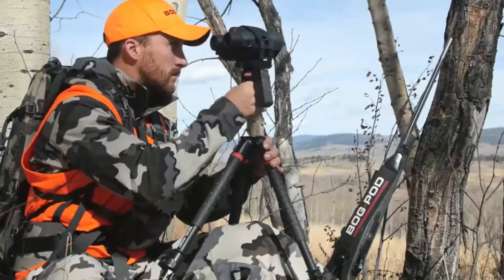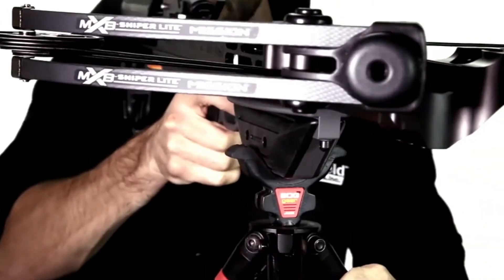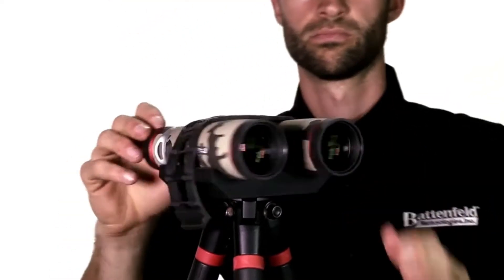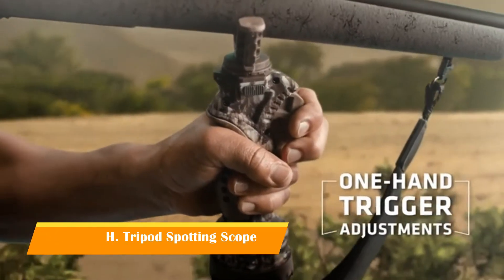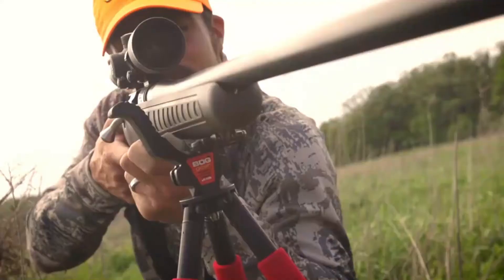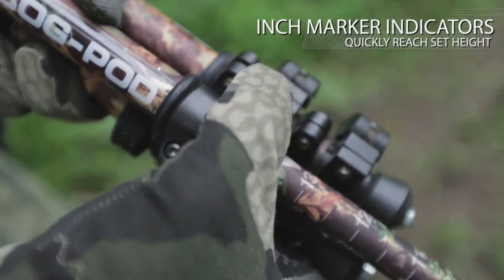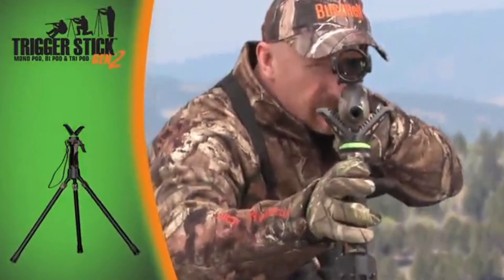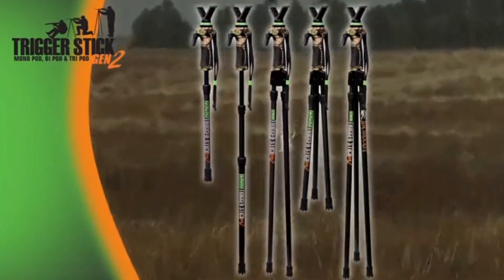Top 7 Best Spotting Scope Tripod For Hunting & Shooting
Welcome to our video of the best spotting scope tripod for hunting currently available on the market.

If you are looking for tips & gear recommendations for your next hunting trip - look no further! See our wide range of product reviews to make the right decision to choose the best spotting scope tripods.

Today we’ll share with you the 7 best spotting scope tripods for hunting reviews. In this ultimate guide, you’re going to know how to choose a good hunting tripod stand, which helps you to glass longer and be more comfortable.

Our top pick is BOG-POD HD-3 Heavy Duty Shooting Tall Tripod. It is an affordable option, and as long as you accept that it is the best spotting scope tripod for hunting.

Finally, we’ve included of top product list in this video to help you to make your choice of the best spotting scope tripods in 2022.